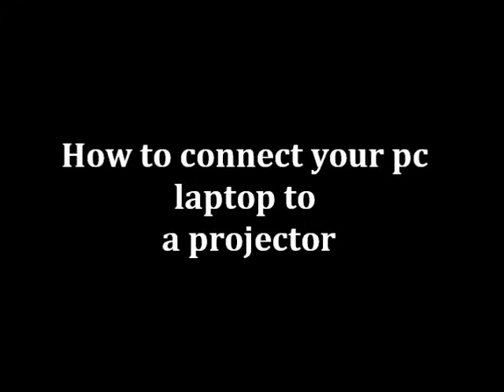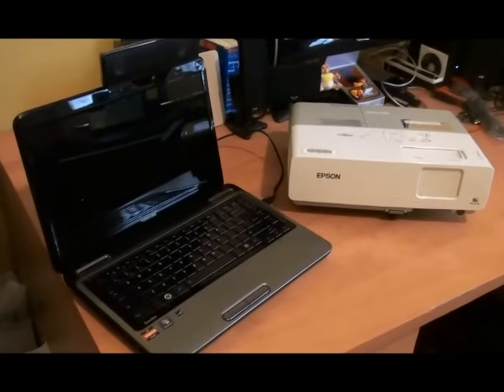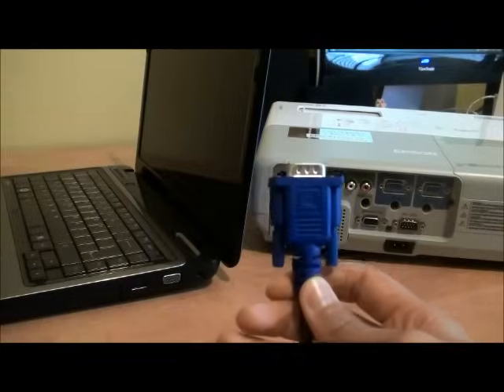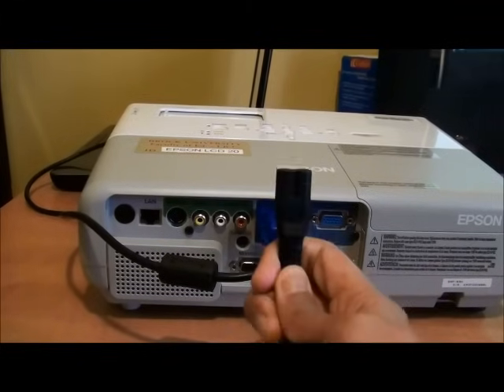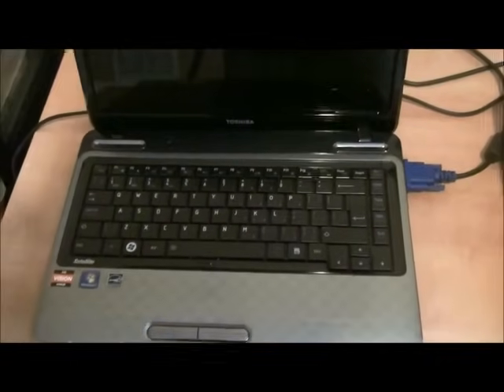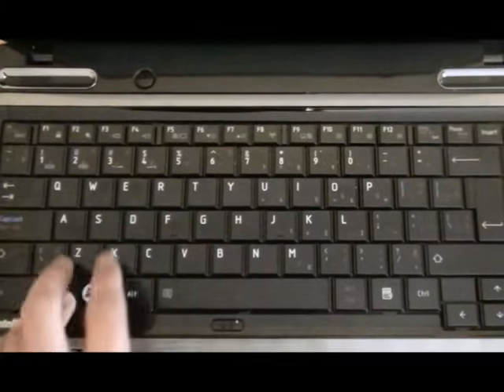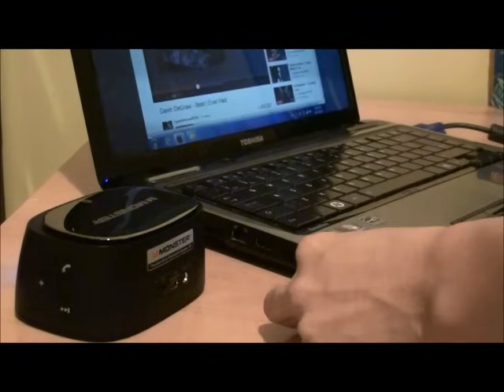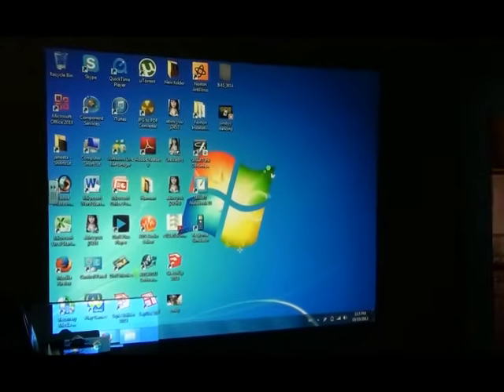How to connect a laptop to a projector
By Janeeta Gill

Learn in 2 minutes how connect a PC laptop to a projector. It is easy and fast.
This technology is great to use in a classroom.
your class can use a projector to:
Watch digital stories
Present projects
Watch your lessons
And more